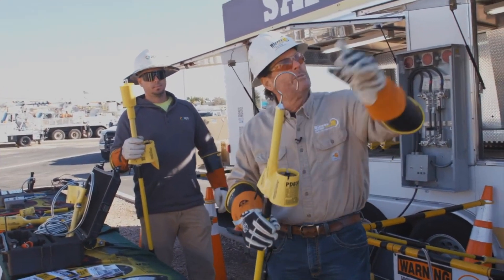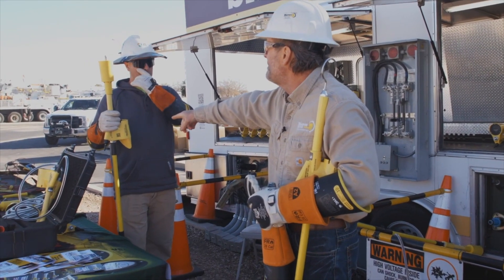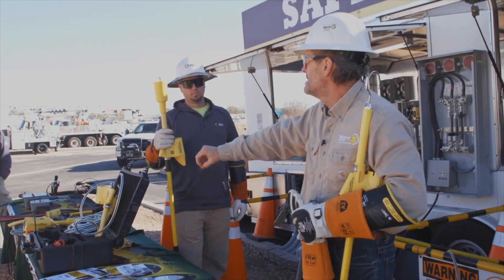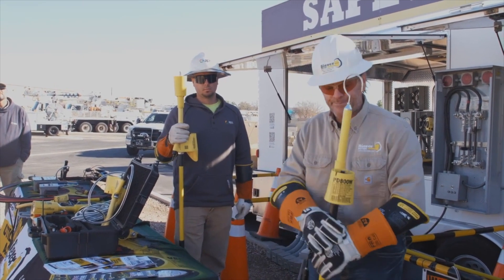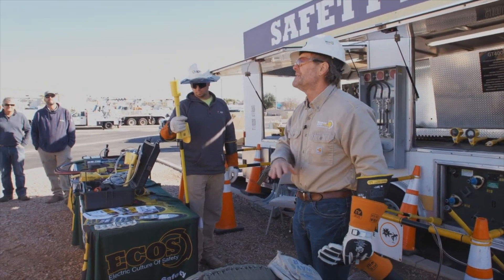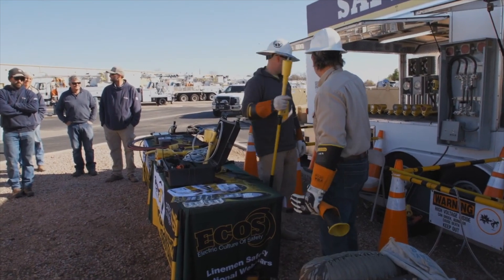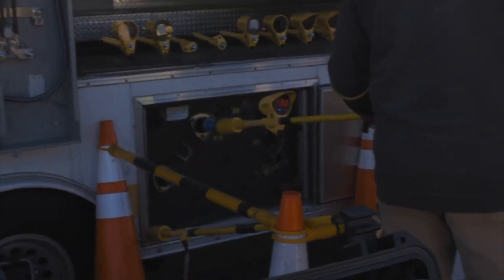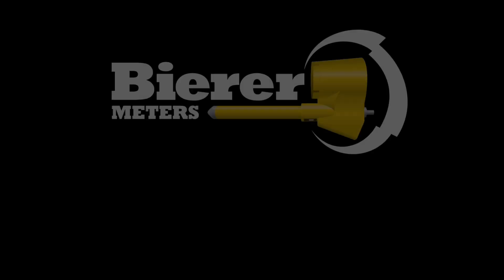Bierer Meters Safety Training: PD800W Wireless Phasing Voltmeter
PD800W WIRELESS DIGITAL PHASING VOLTMETER TOOL TRAINING.

Brent Jeffries, VP Field Operations, Safety Trainer with Bierer Meters, demonstrates our PD800W Wireless Phasing Voltmeter.

The PD800W® Cordless Phasing Meter accurately and easily operates
in multiple applications including phasing, voltage detection, phase
sequencing and phase angle indication. You will only need this one kit
for three-phase secondary systems, capacitive test points, URD systems
and overhead and transmission/substation systems. This unique tester
operates like a conventional phasing tester, but does not require an
interconnecting cable or extension resistors.
• FCC Licensed Wireless Technology
• Meter Probe features a Large Easy-to-Read Digital Display
• Both Probes feature High Intensity Color Coded LED Indicator Lights
• Both Probes are Impact and Water Resistant, Designed to withstand Wear
• Both Probes are Completely Shielded to Minimize Stray Field Interference
• Cordless Phasing Tool Direct Contact from 120V - 69kV
• Cordless Phasing Tool (Degree Position Only) Non-Contact from 69kV -
800kV, Transmission/Substation Systems
• Automatically Alerts User of a Delta/Wye Transformation
• Operating Range of 100ft.
• Kit is Stored in a Highly Durable Carrying Case Padded with Foam
• One Year Warranty on Parts and Labor
• URD and OH Voltage Detector to 51kV Phase to Ground, 69kV Phase to Phase

Bierer Meters Family Owned and Operated USA Made since 1987

BiererMeters.com

Bierer USA - Utility Support Assistance includes Professional Customer Service, Repairs and Calibration, Technical Support, On-Site Field Training, Tool and Work Methods Meetings, Webinar Training, Speaking at Safety Conferences, all day 4 session Lineworker Safety Tool Competence Workshop.

ElectricCultureOfSafety.com